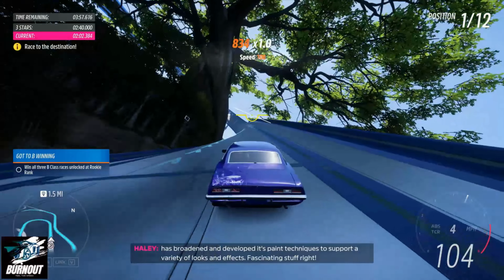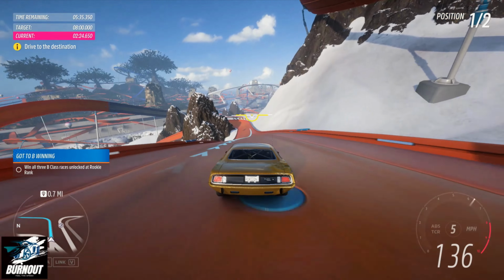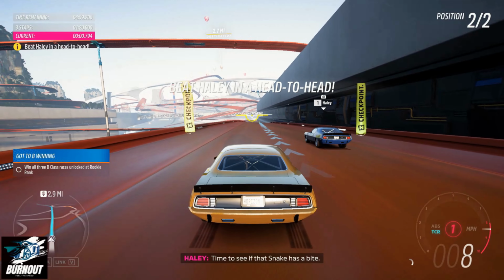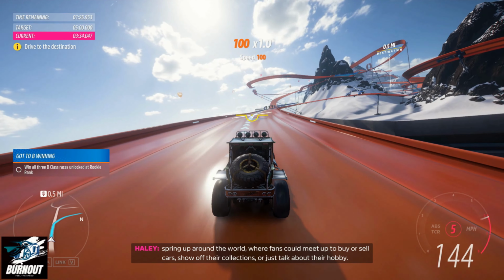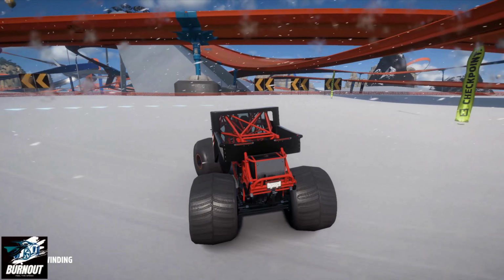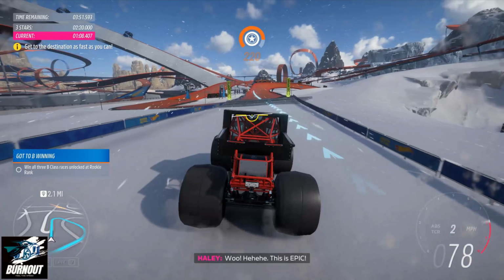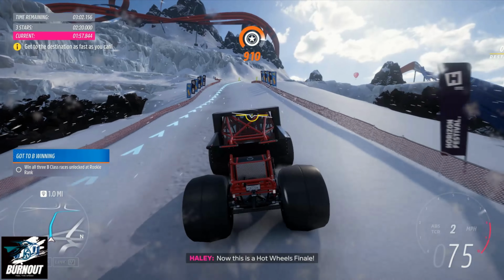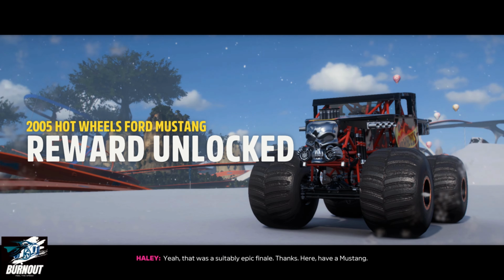Finally showing you THE BEGINNING OF THE FORZA HORIZON 5 HOTWHEELS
THE BEGINNING OF THE FORZA HORIZON 5 HOTWHEELS

HISTORY OF HOTWHEELS:
1:THE BEGINNING
2:THE ICONIC ORANGE TRACK
3:THE SNAKE AND THE MONGOOSE
4:TREASURE HUNTING
5:HOTWHEELS TODAY

IN THIS VIDEO HALEY IS MAKING DOCUMENTARY ABOUT THE ORIGINS OF HOT WHEELS...

FORZA HORIZON 5:

Your Ultimate Horizon Adventure awaits! Explore the vibrant and ever-evolving open world landscapes of Mexico with limitless, fun driving action in hundreds of the world’s greatest cars. The Premium Edition includes FORZA HORIZON 5: HOT WHEELS coming July 19, VIP, Car Pass, the Welcome Pack and the second game expansion once it becomes available.

FORZA HORIZON 5 HOTWHEELS:

Calling all daredevil drivers and creators! Blast off to the visually stunning, exhilarating new Horizon Hot Wheels Park in the clouds high above Mexico. Experience the fastest, most extreme tracks ever devised. Design, build, and share your own Hot Wheels adventure with over 80 distinct, snappable track pieces. Race 10 amazing new cars including the lightning fast 2021 Hennessey Venom F5 and the iconic 2000 Hot Wheels Deora II.

Lead breathtaking expeditions across the vibrant and ever-evolving open world landscapes of Mexico with limitless, fun driving action in hundreds of the world’s greatest cars.

The Premium Edition includes the Welcome Pack, Car Pass, VIP Membership and two game expansions when they become available.